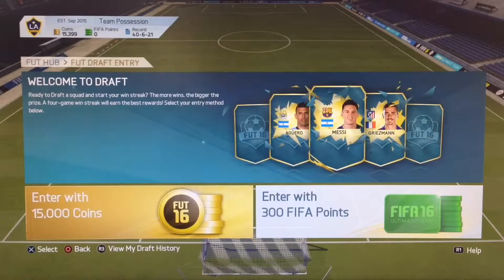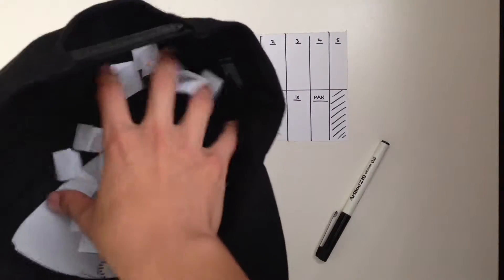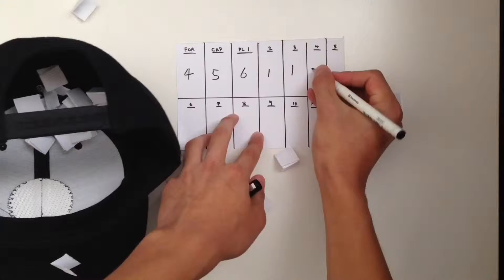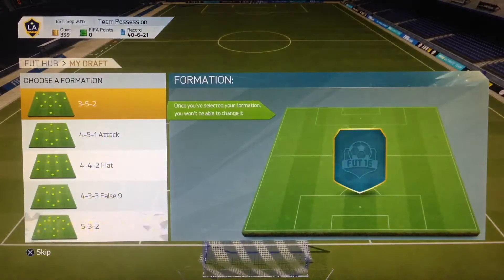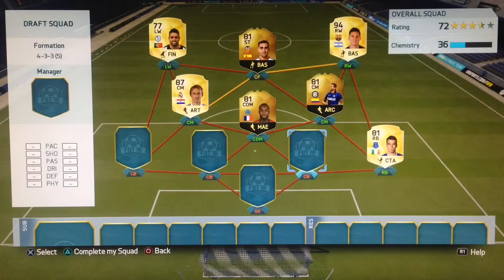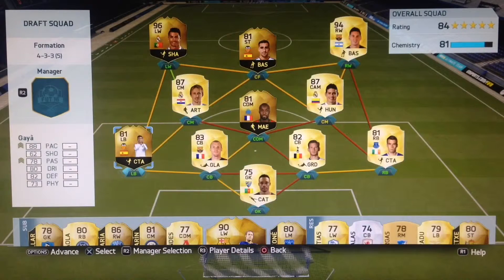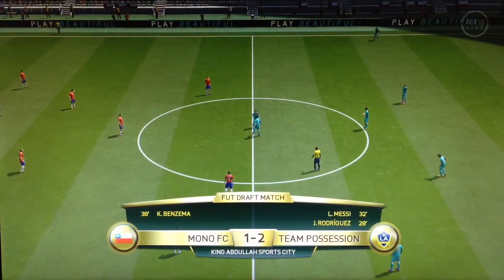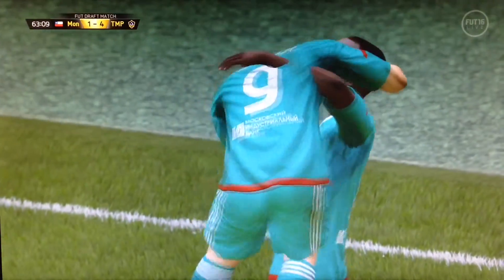AN ABSOLUTE DOMINATION! -RANDOMISER FUT DRAFT - FIFA 16 Ultimate Team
Randomiser Fut Draft in FIFA 16 Ultimate Team!